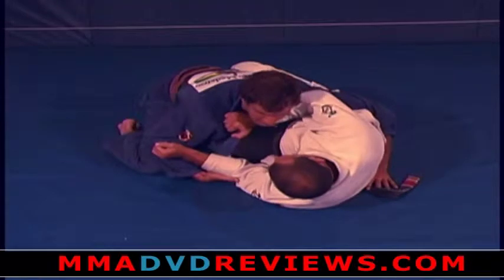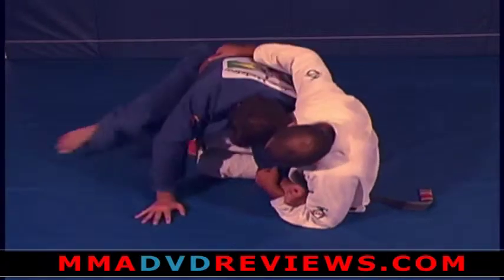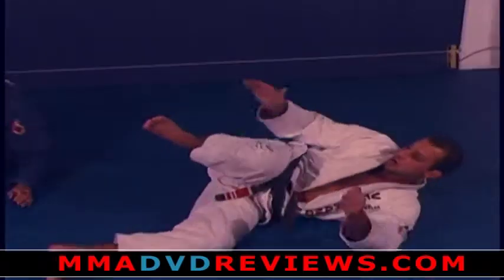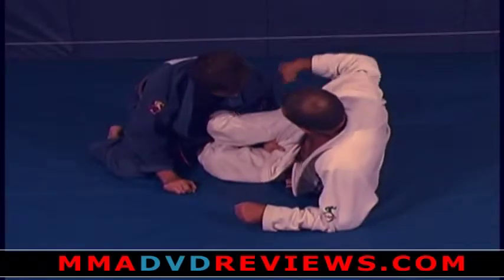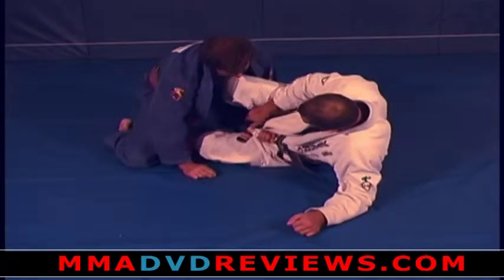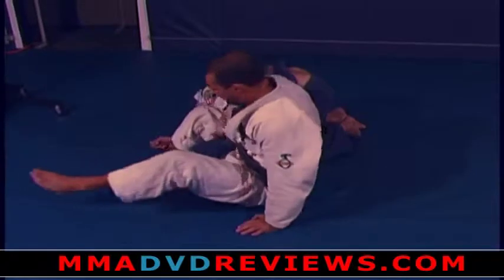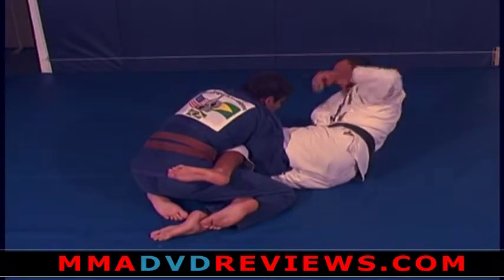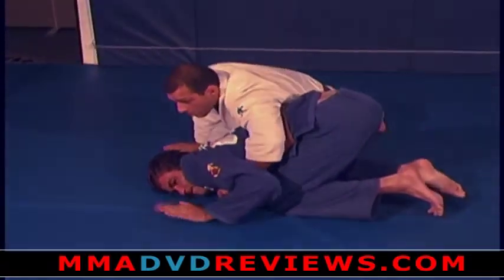Rodridgo Mederios - Setup and Sweeps to Oma Plata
for more Rodridgo Mederios BJJ Grappling Techniques